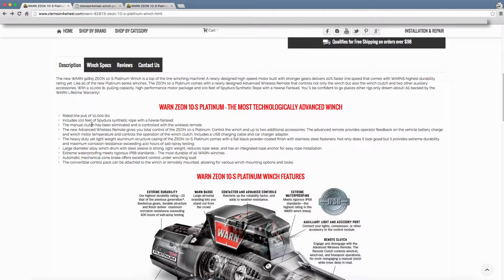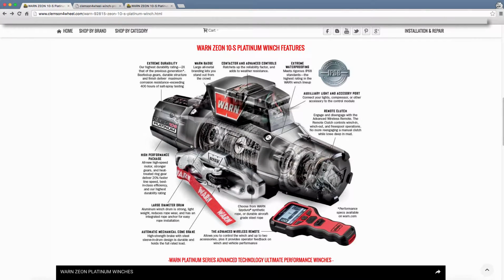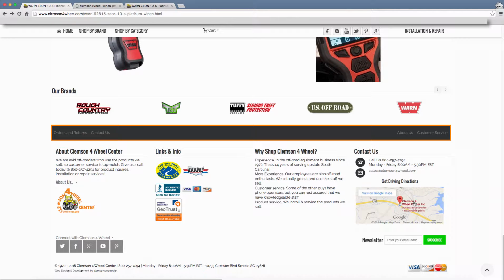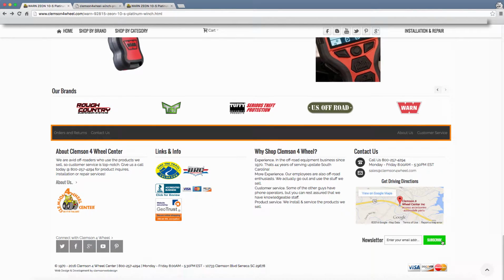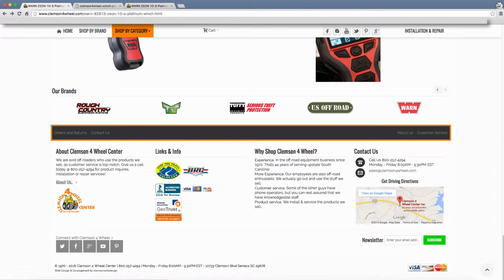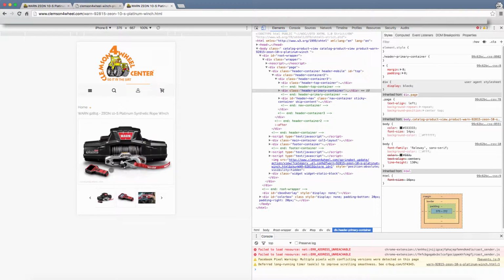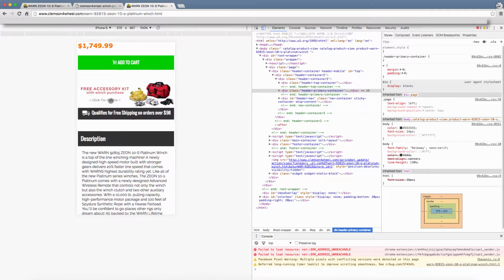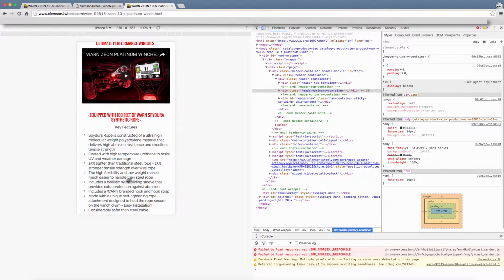Site Critique #2: Two or Three Columns? [ecommerce]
PS - I noticed after the video that the homepage addresses some of my concerns, such as the newsletter and the state location!